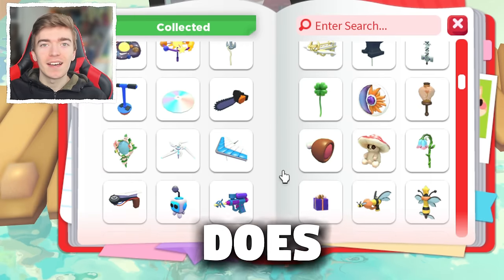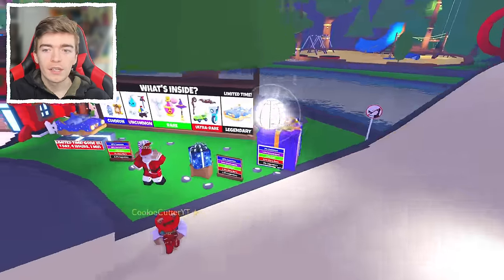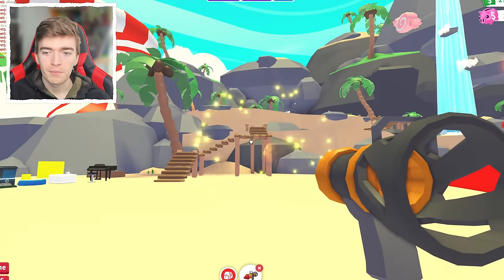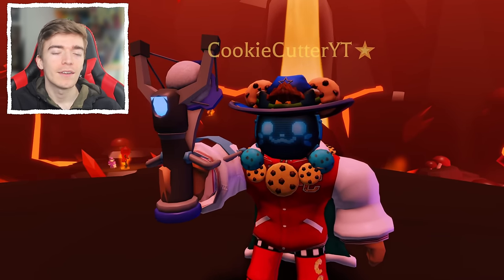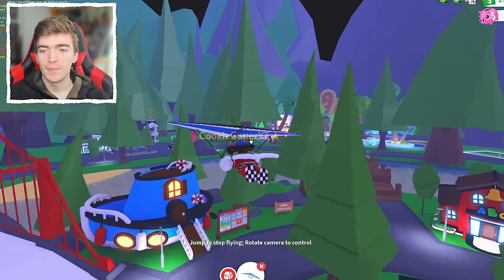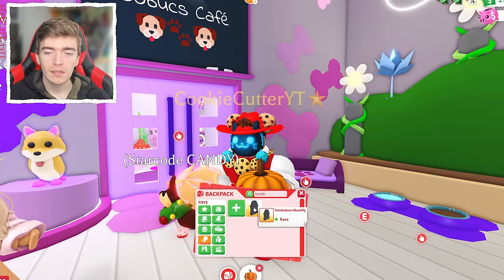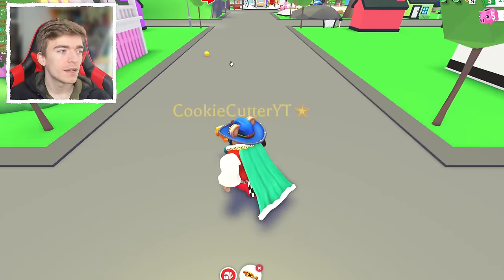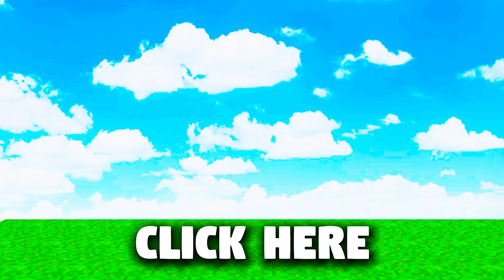Every Adopt Me Toy And What It Does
Roblox adopt me toy, every toyin adopt me , how to get a candy cannon in adopt me pets or how to get a tombstone in adopt me pets cookie cutter adopt me youtuber reveals how to get every toy in roblox adopt me pets update and uses the toys so you know what each toy does when playing playadoptme roblox game! from candy cannon to bee blasters and pumpkins and random robux items i show all the important adopt me pets toys that you would want to trade for!